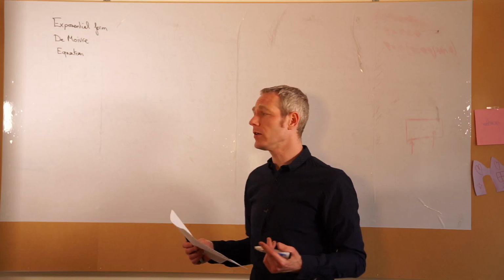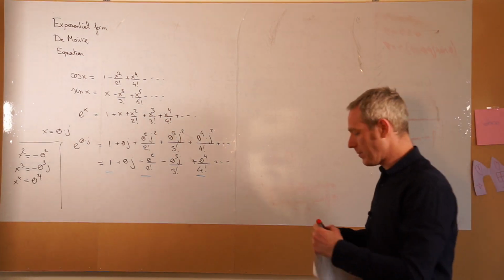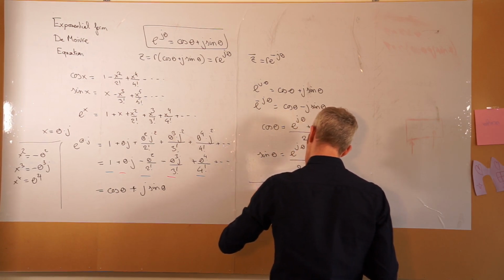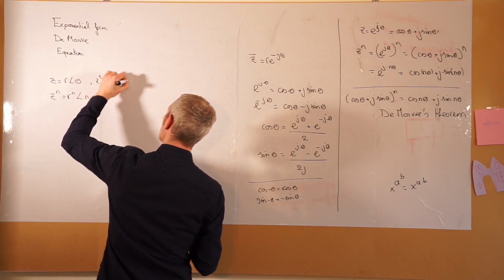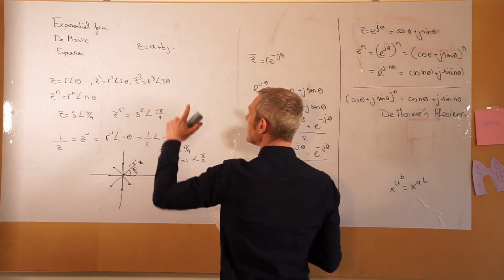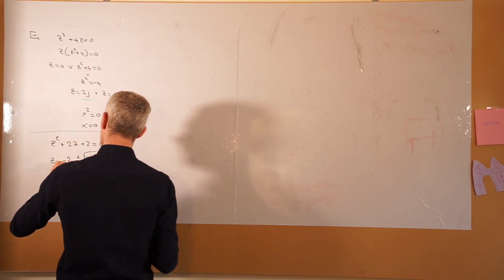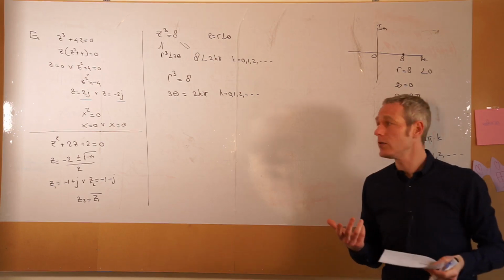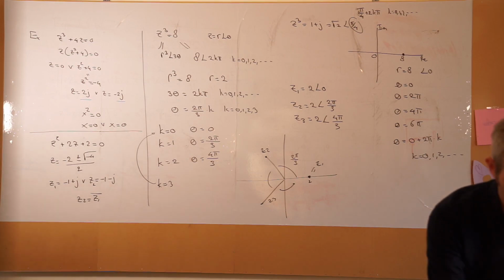Automated Flight Lecture 1 - Math part 3 of 3